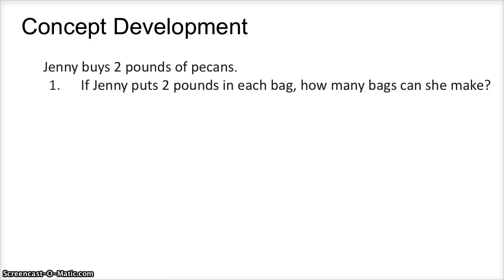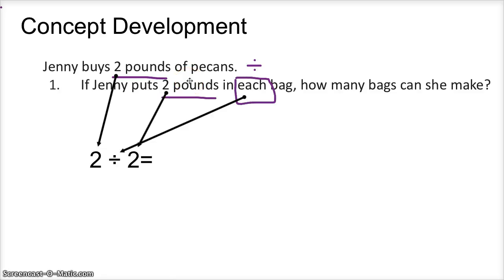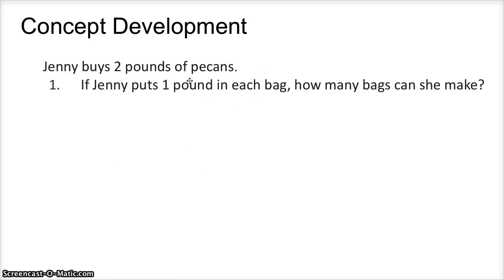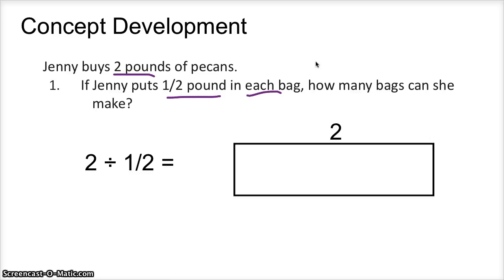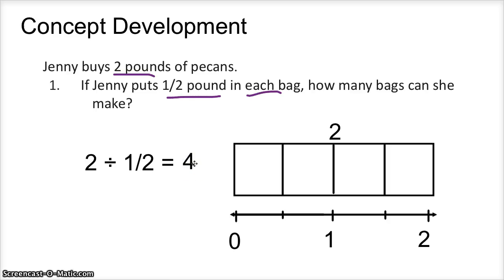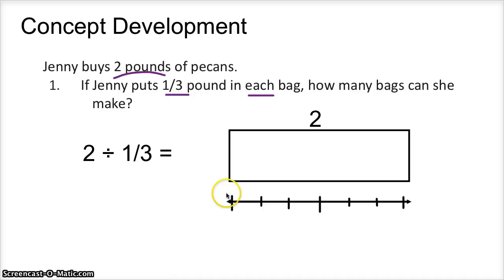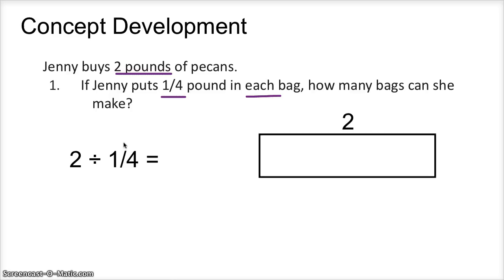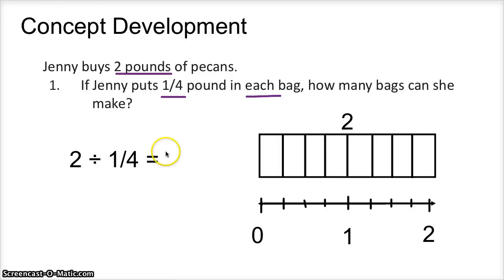Concept Dev 1 Mod 4 Lesson 25